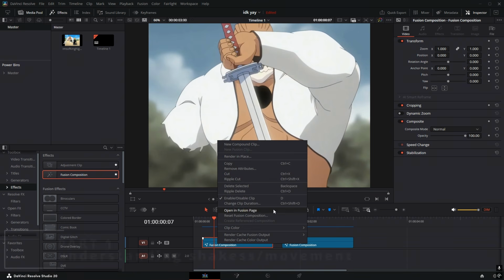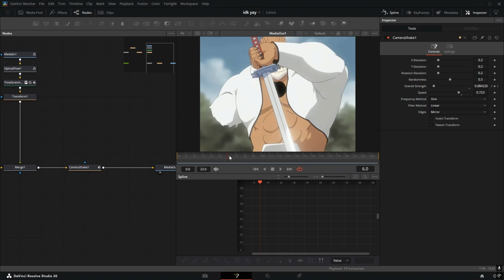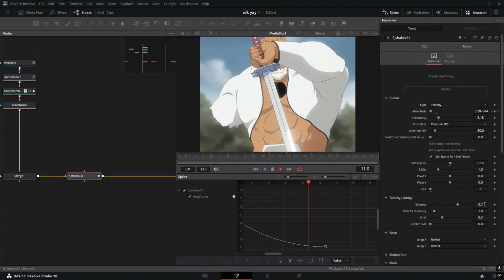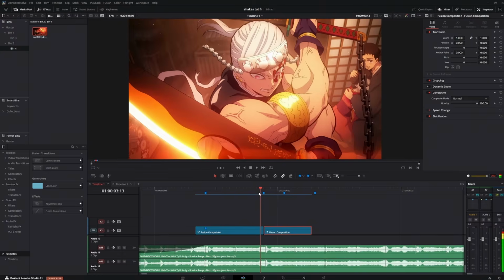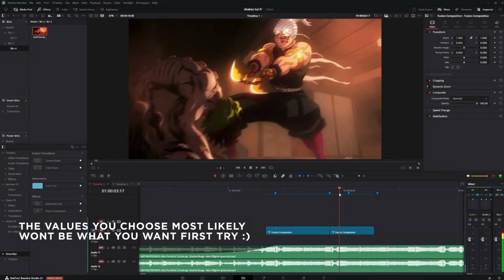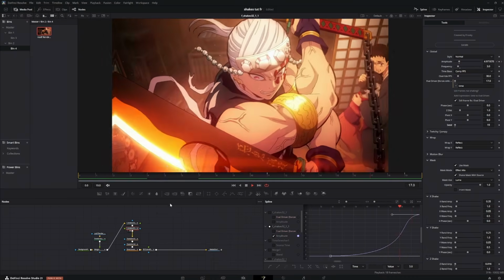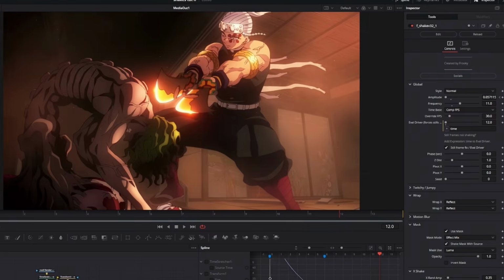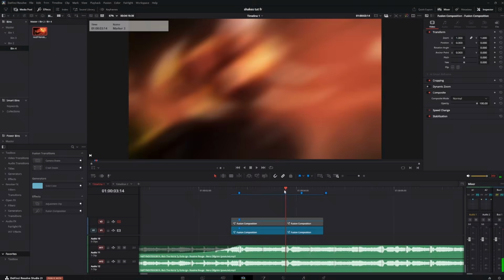SHAKES & MOVEMENT [DAVINCI RESOLVE BASICS EP 3]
GO SUB TO CARTI: ‪@davincarti‬

App - Davinci Resolve Studio 20